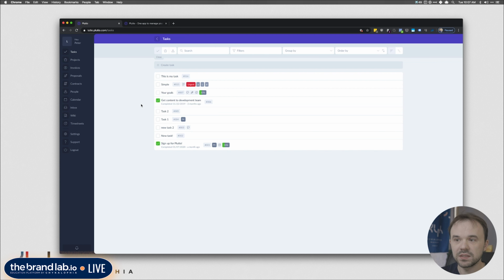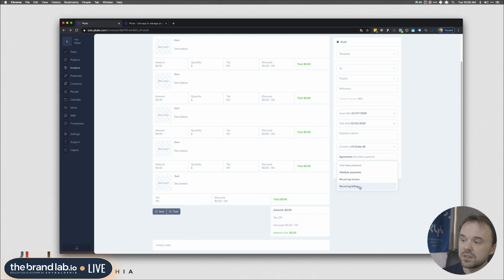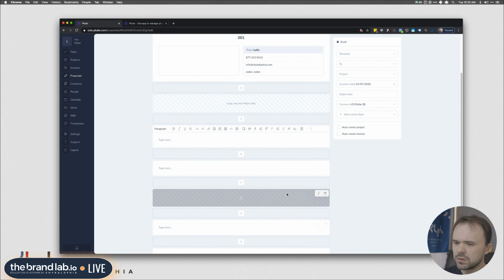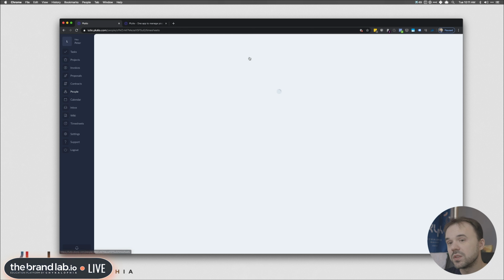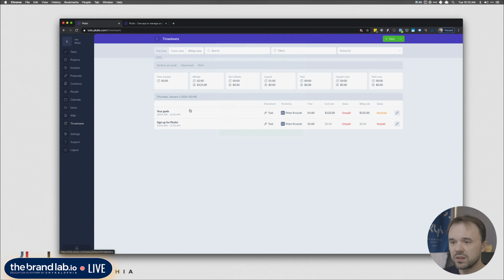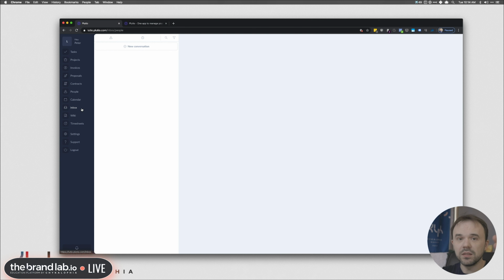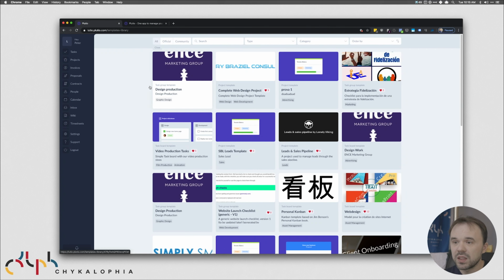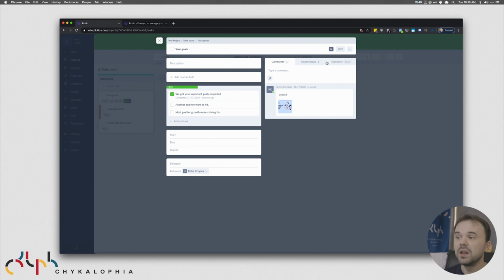Plutio Review: February 2020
Interested in using Plutio as your project management system? Check out our Feb 2020 review of what we think of the system and where we think it can improve.

Overall, we rather like the system and use it to manage / run all our projects for our business. While there are some places it can still improve, it's worked very well for us.